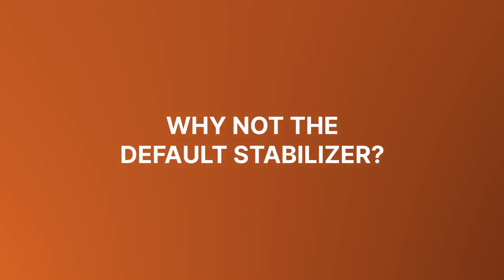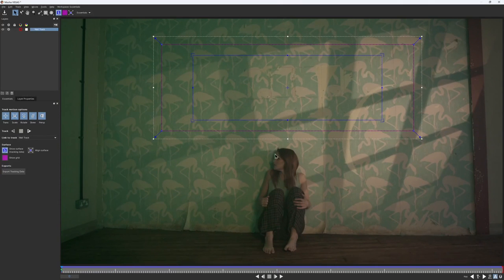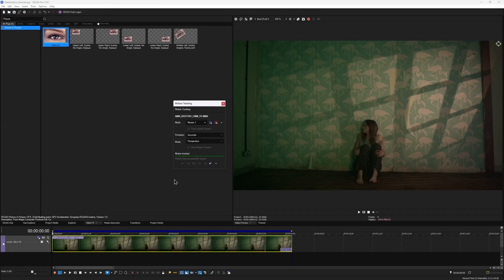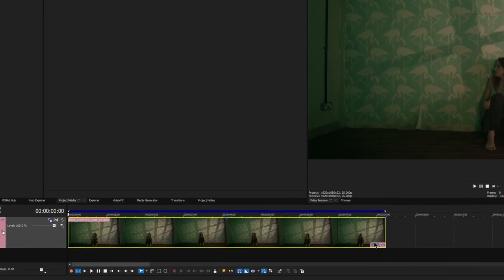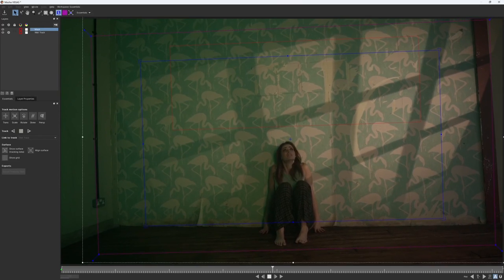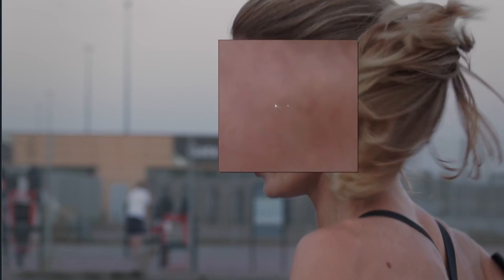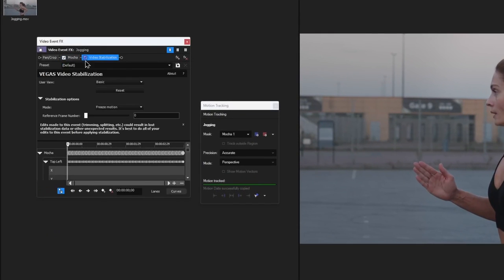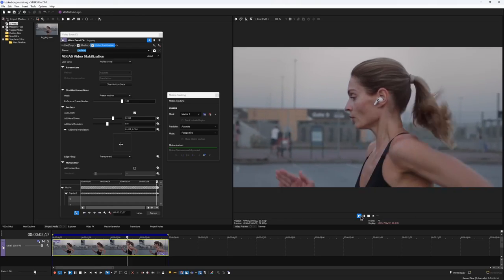Mocha VEGAS: Stabilization. Locked-on effect in VEGAS PRO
Turn your shaky footage into smooth cinematic shots with Mocha VEGAS. Learn planar tracking for stabilization and explore it as creative effects. Elizabeth Postol from Boris FX guides you through precise techniques, from handling borders to achieving locked-on stabilization.

You'll learn how flexible tracking data is from Mocha VEGAS, and how one button can completely transform how you use tracking in VEGAS Pro.

Mocha VEGAS is contained in VEGAS Pro 21 and higher. Find out more about Mocha VEGAS and how it compare to Mocha Pro

00:00 Intro
00:53 Why not to use native Stabilizer
01:25 Tracking for Stabilization
02:45 Proper way to export data
04:50 Fixing the edges.
08:08 Locked on Stabilization
12:51  Important note about Motion blur